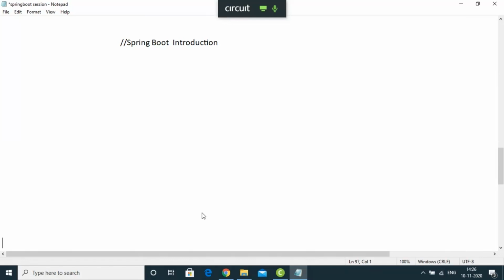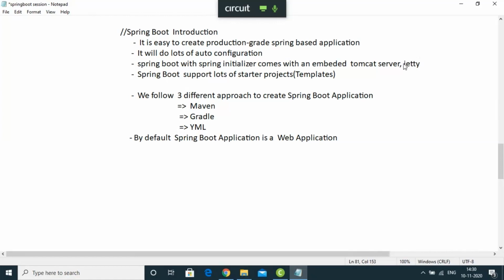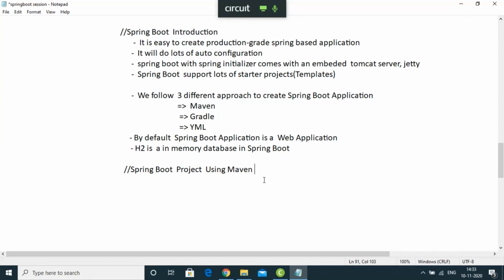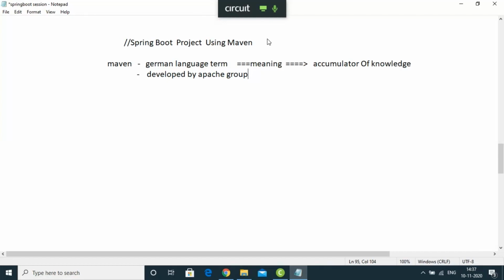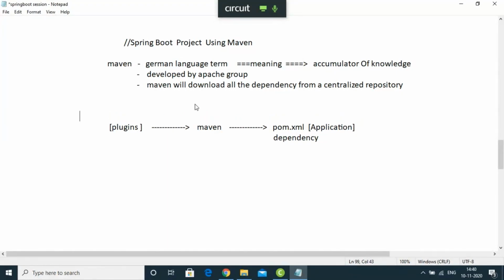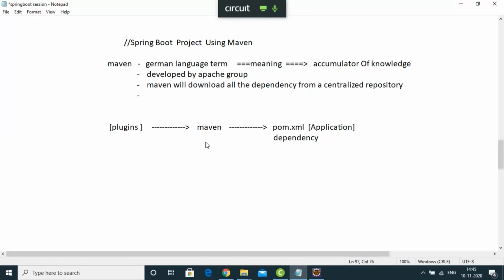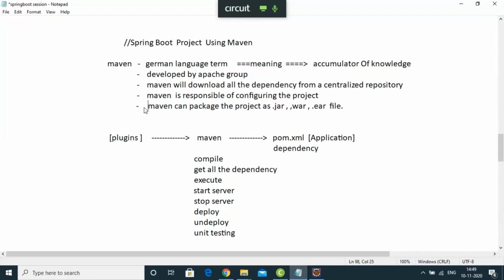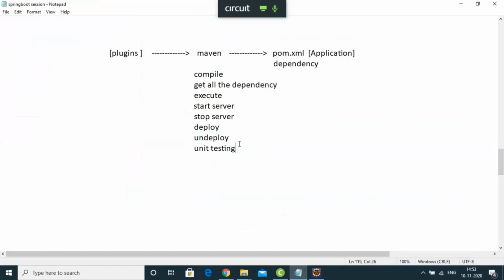02. In this tutorial , i am going to discuss about SpringBoot Introduction.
# SpringBoot Introduction
Spring Boot is a powerful framework that simplifies the development of Java-based microservices. It eliminates the need for complex configuration by providing production-ready defaults and embedded servers, allowing developers to quickly create and deploy standalone applications. Spring Boot supports key microservice features such as RESTful APIs, service discovery, centralized configuration, and security integration. Its seamless integration with Spring Cloud makes it ideal for building scalable, distributed systems. With built-in monitoring, health checks, and support for containerization, Spring Boot accelerates microservice development and enhances maintainability. It is widely adopted in modern enterprise applications for its efficiency, flexibility, and robust ecosystem.

TIMESTAMPS:
1. Spring Framework and SpringBoot comparison
2. SpringBoot Introduction
3. SpringBoot RAD Features
4. DI Using SpringBoot
5. POJO Bean Scope Using SpringBoot
6. Web Application Using SpringBoot
7. Rest API Using SpringBoot
8. Spring Boot with Database
9. AOP Using Springboot